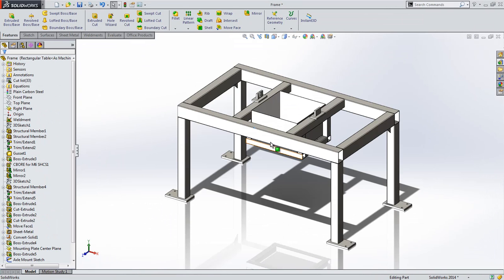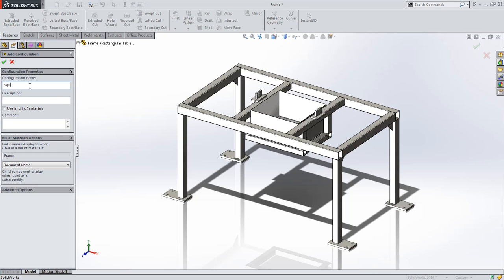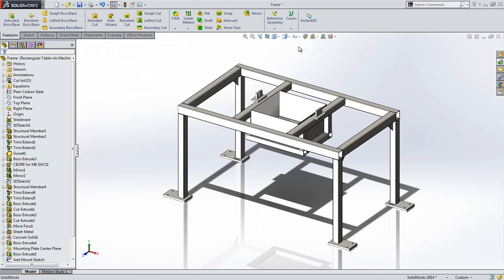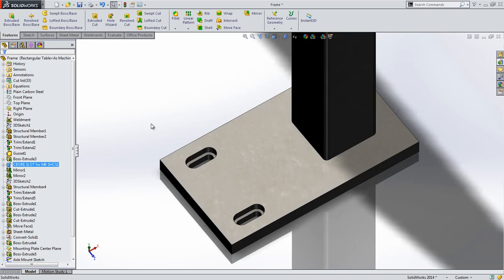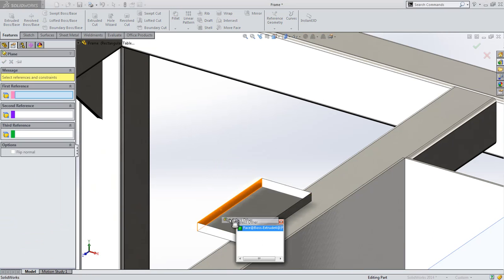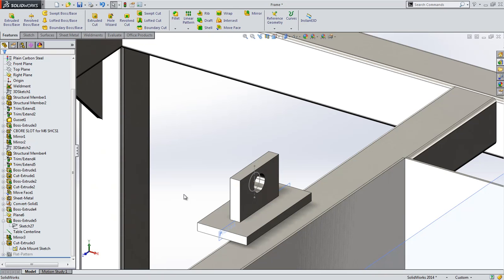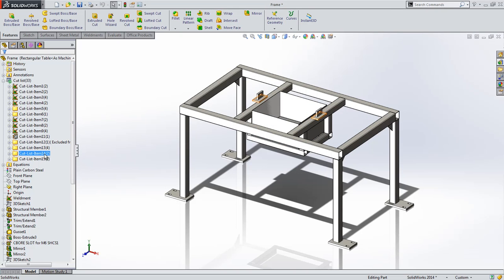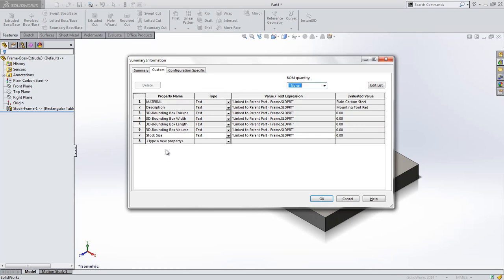Konstrukcje spawane i części w SOLIDWORKS | Premium Solutions Polska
Sprawdź najważniejsze usprawnienia w SOLIDWORKS 2014, które przyspieszają projektowanie części oraz konstrukcji spawanych. Film prezentuje nowe funkcje, takie jak konfigurowalne profile konstrukcji, możliwość przypisywania równań do konkretnych konfiguracji, a także ulepszenia w Kreatorze otworów, w tym tworzenie otworów podłużnych. Pokazujemy również usprawnienia w pracy z geometrią oraz nowe możliwości zarządzania właściwościami modelu.

Dowiedz się, jak SOLIDWORKS usprawnia codzienną pracę projektantów CAD i zwiększa kontrolę nad modelami 3D.

Chcesz przetestować system w swojej firmie?

Masz pytania dotyczące wdrożenia oprogramowania CAD? Skontaktuj się z nami - pomożemy dobrać optymalne rozwiązanie.